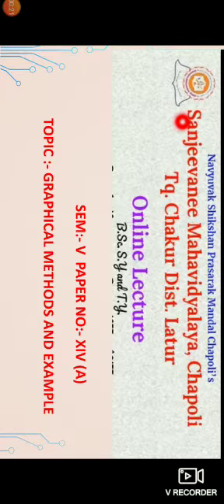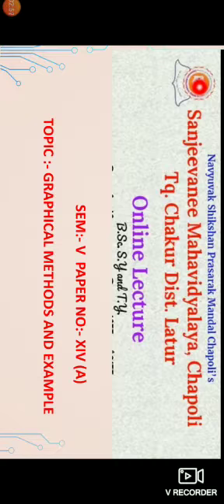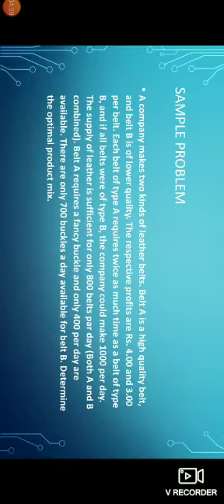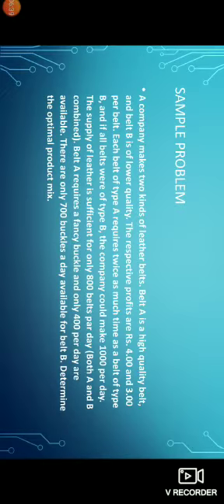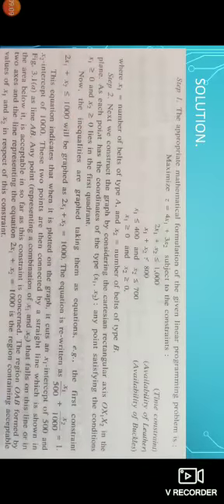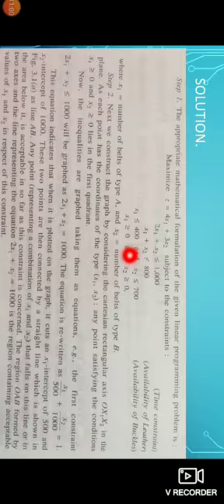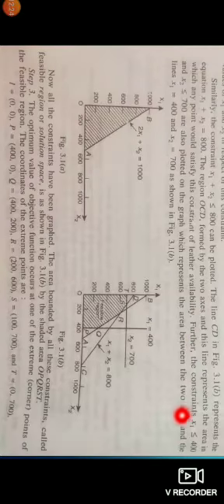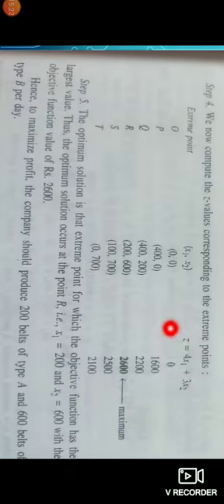Operation Research-Graphical Method